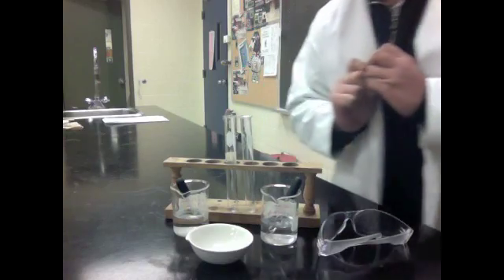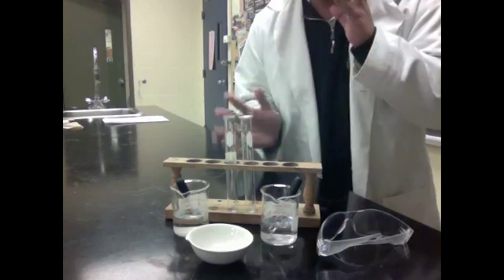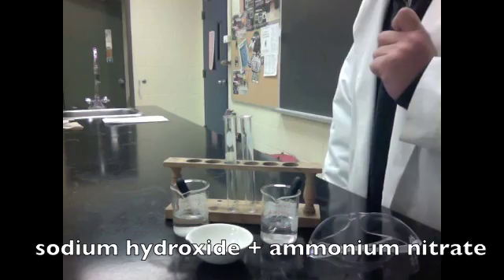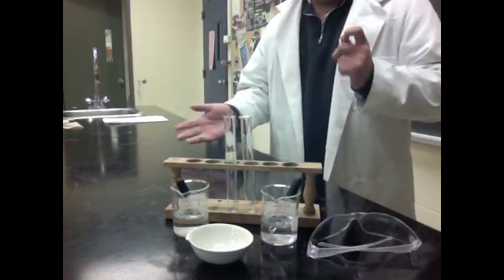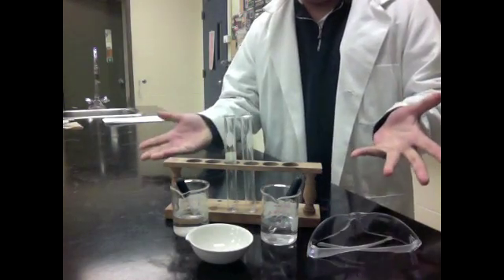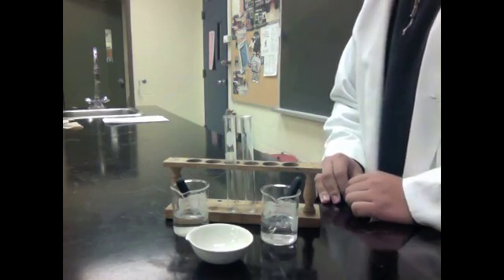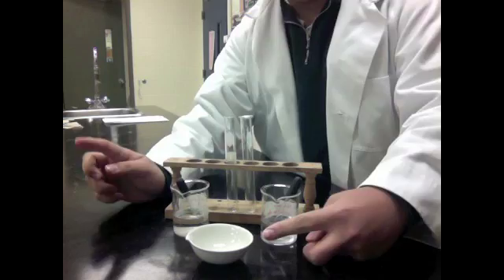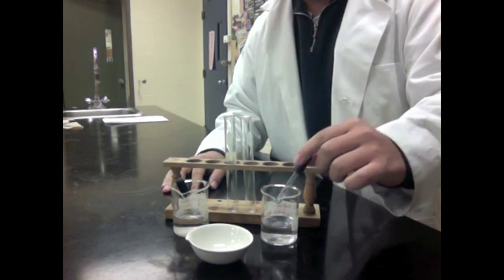Ammonium Nitrate + Sodium Hydroxide - STS: Students Teaching Students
Ammonium Nitrate is being mixed with sodium hydroxide. Identify the products and state the type of reaction.